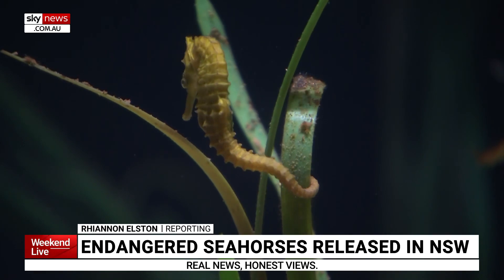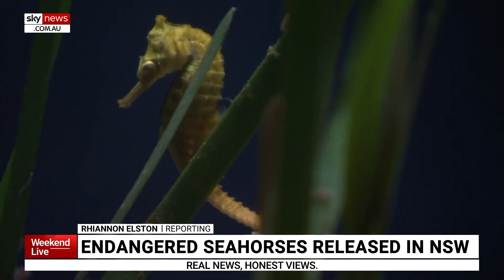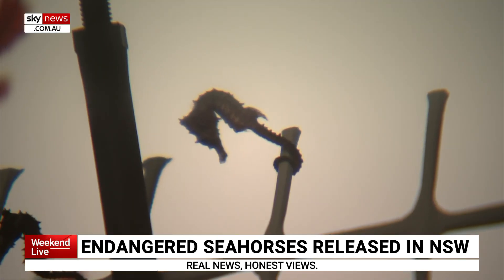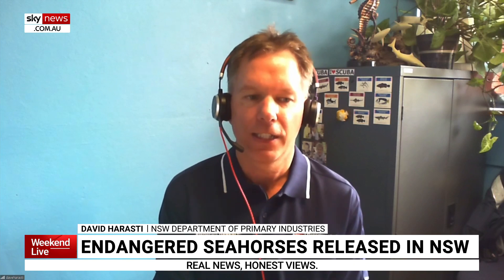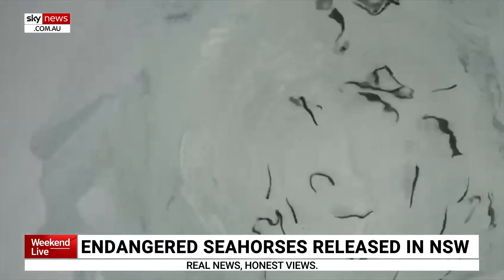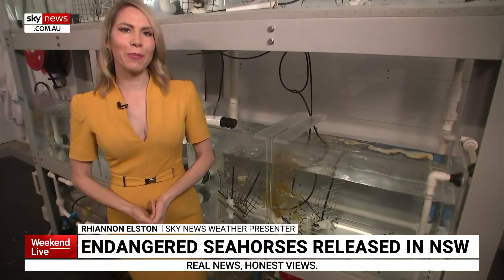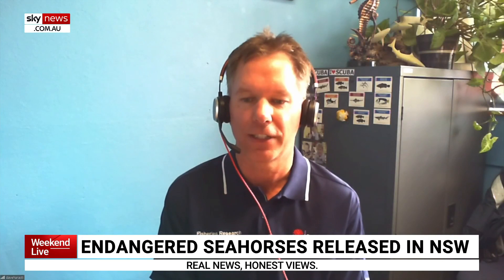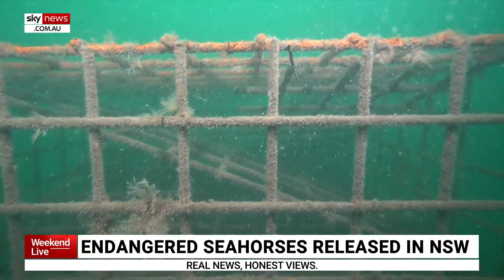Endangered seahorses released in NSW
Hundreds of endangered seahorses have been released into the wild in Australian waters.

It's part of a new project to regenerate the population after major floods in NSW devastated the species.